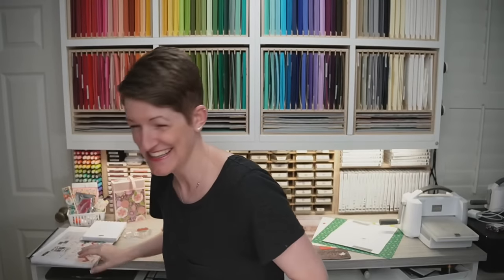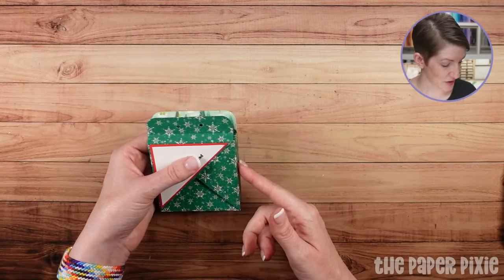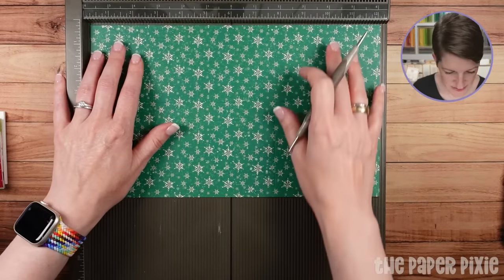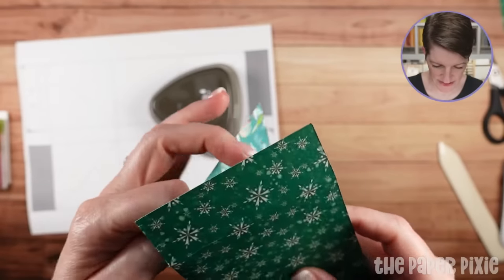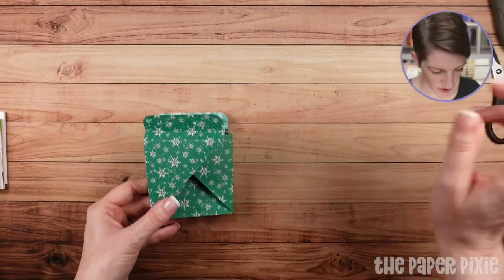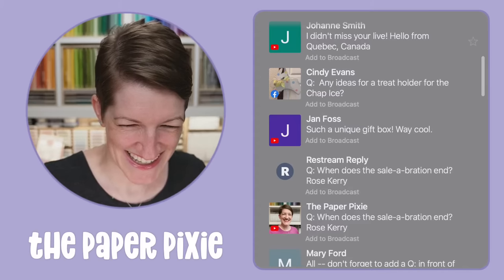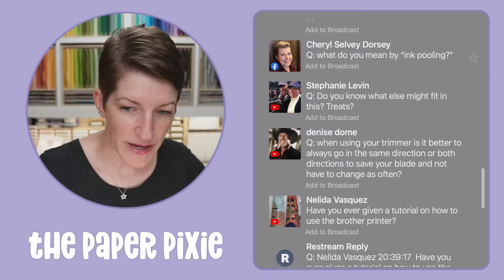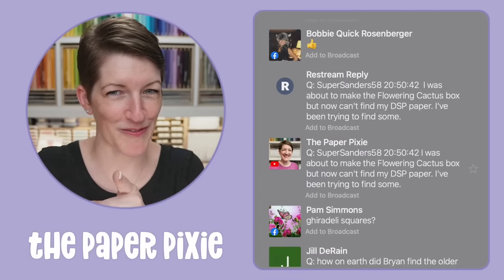🔴 No Glue Mini Card Gift Box - Episode 252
0:00 Project Overview
5:55 Mini Card Gift Box Project
45:15 Q&A